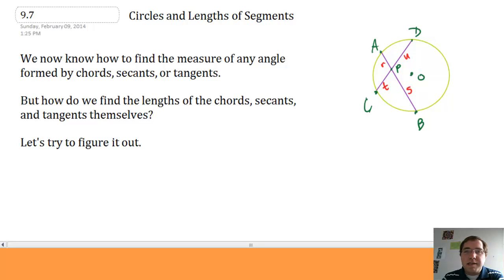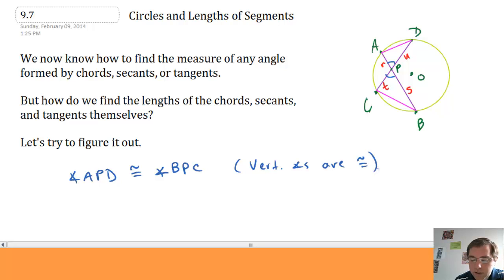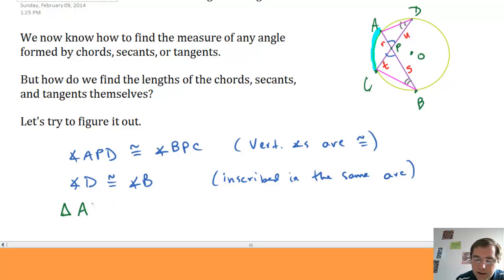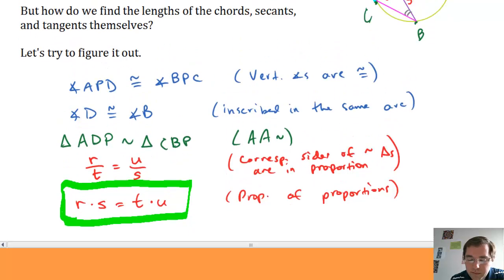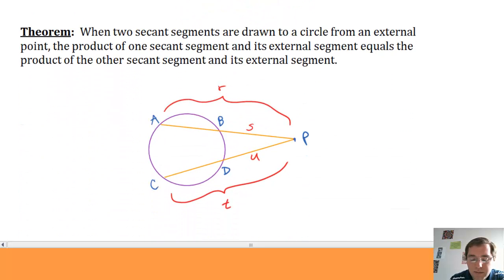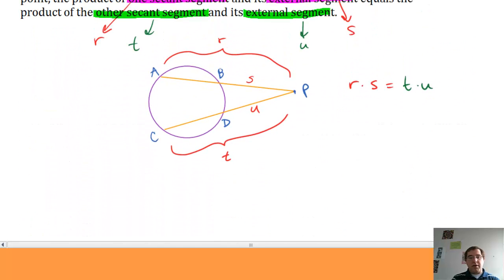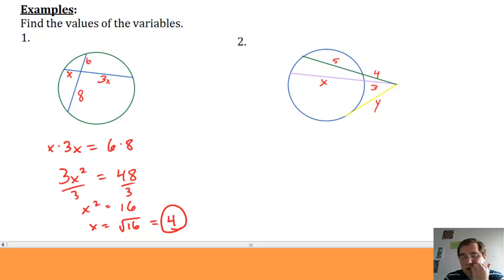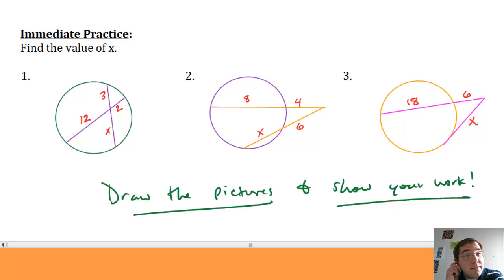GEO230 9-7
Section 9.7: Circles and Lengths of Segments